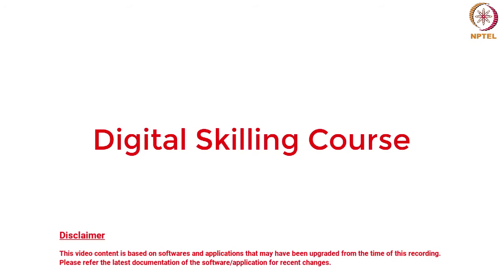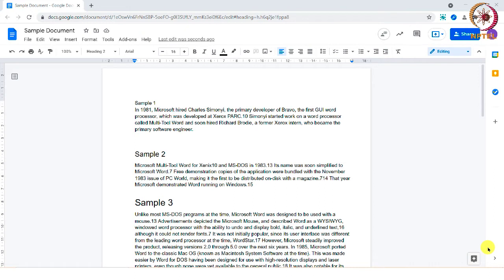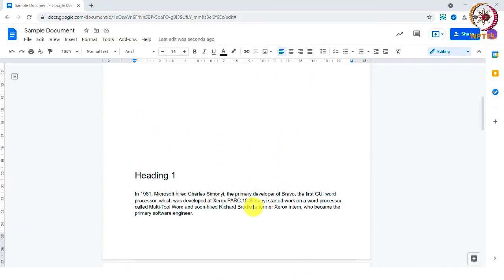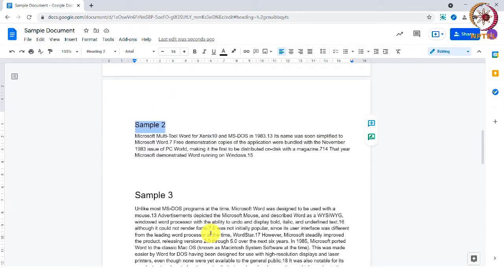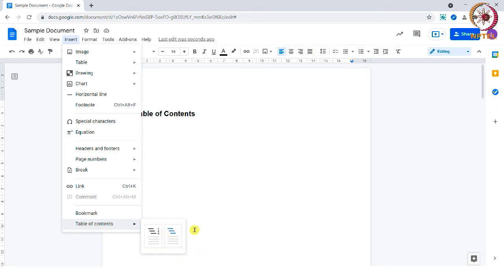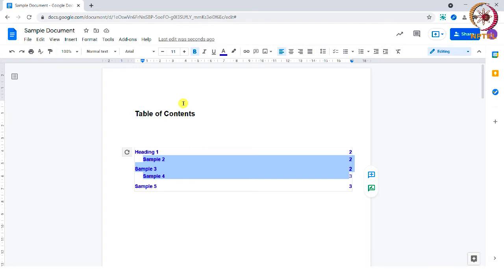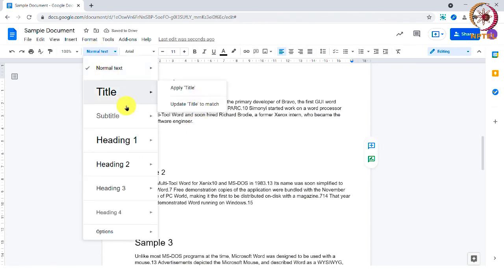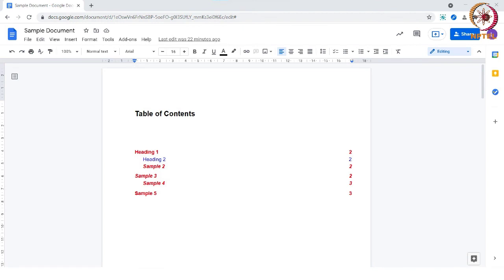Table of content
How to create & format Table of contents